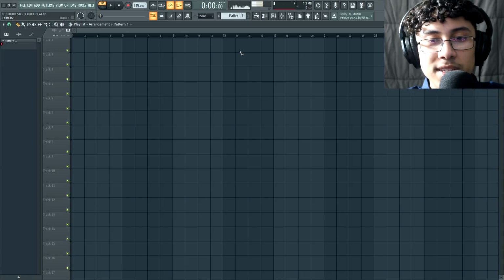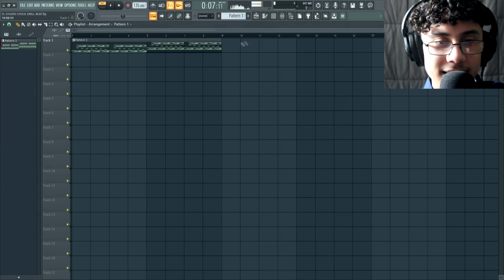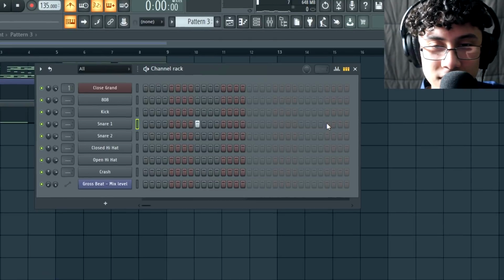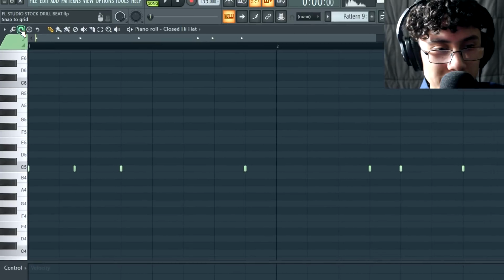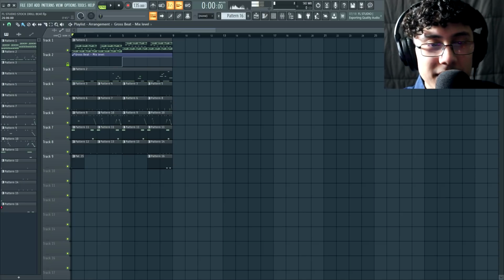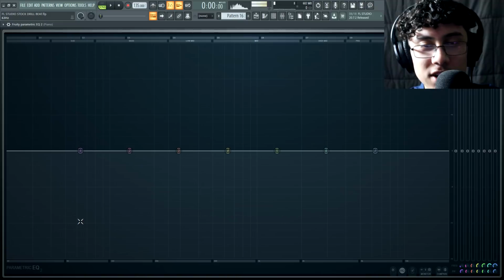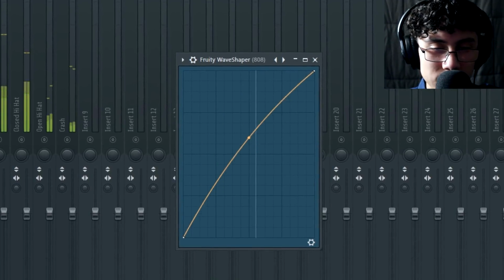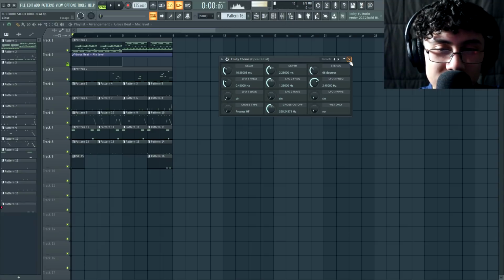IMSTA ONLINE | FL STUDIO - Making a DRILL Beat | Chambers